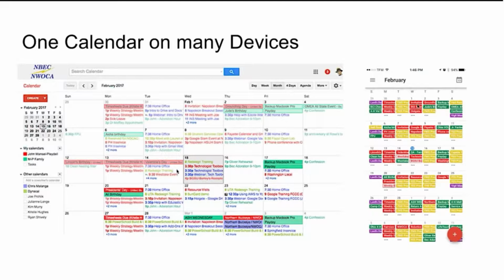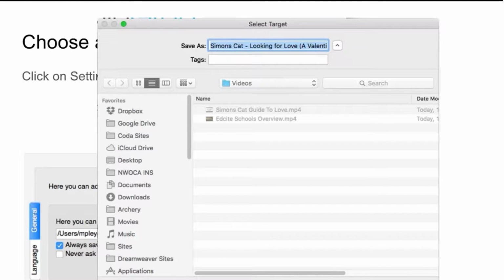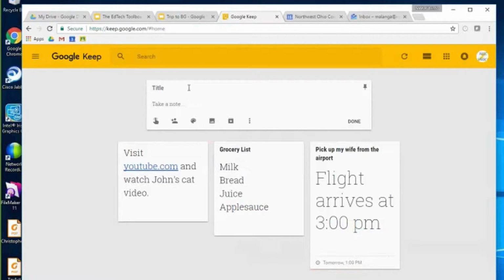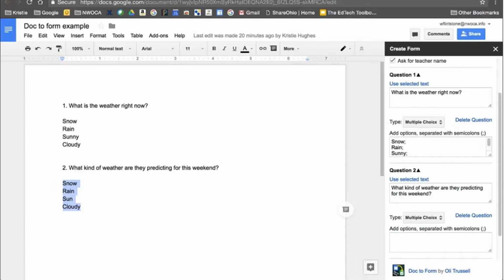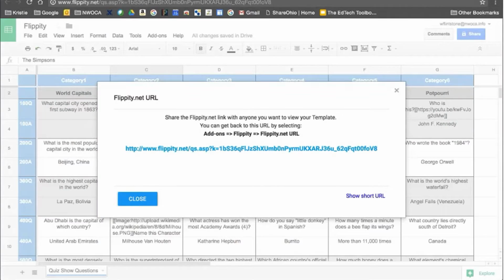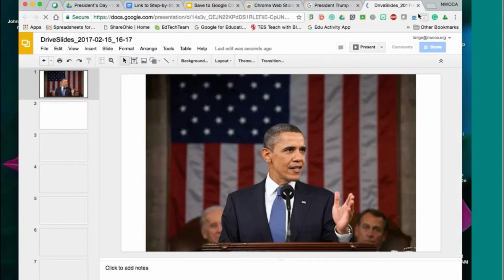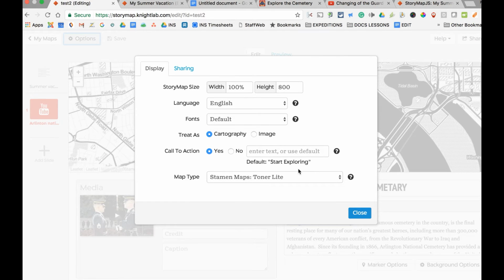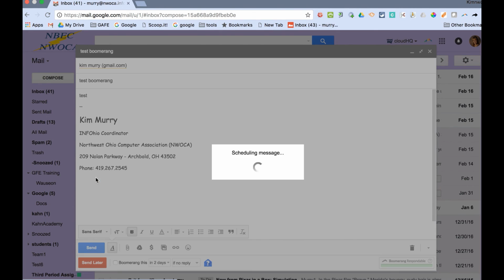EdTech Toolbox Webinar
The NWOCA INS staff shared 10 tips and tricks to enhance your computing experience.